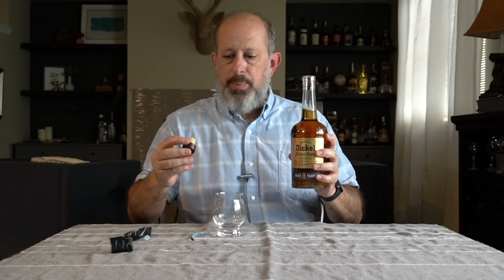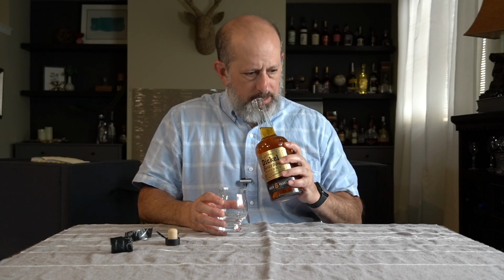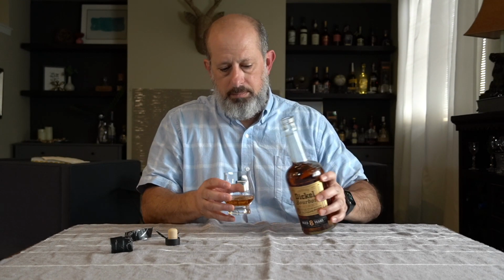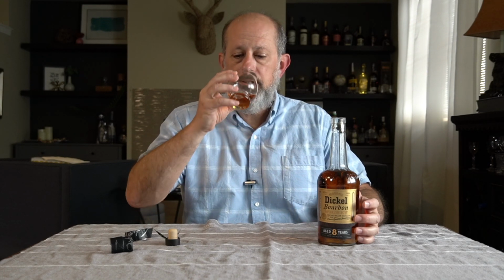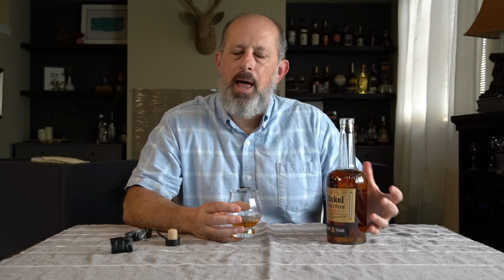Open the Bottle - George Dickel 8 year old Bourbon Whisky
From one of the biggest names in Tennessee whisky and one of the biggest names that often isn't named but we know the name anyway in sourced whisky comes a bourbon whisky. Not just a bourbon but an 8 year, age-stated bourbon at 90 proof and at a $32 price tag.

Nicole Austin, General Manager and Distiller at George Dickel in Tullahoma, TN says this whisky just had more of a bourbon taste and feel than it did a Tennessee whisky and I think she's right. I think I'd know this we Dickel whisky were I tasting it blind but it really doesn't have that funky flavor that we've become accustomed to from Cascade Hollow. Is that good? Well, I like that Dickel funk but my first reaction to this bourbon is favorable and it's hard to beat at the price point and spec. We'll see how I feel about it as it opens up and we'll go Back to the Bottle soon. Cheers!